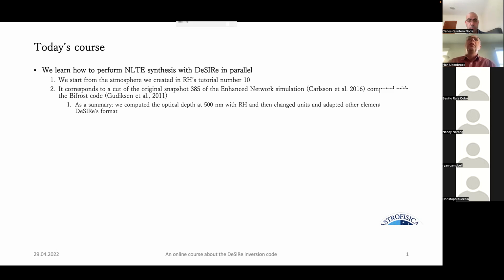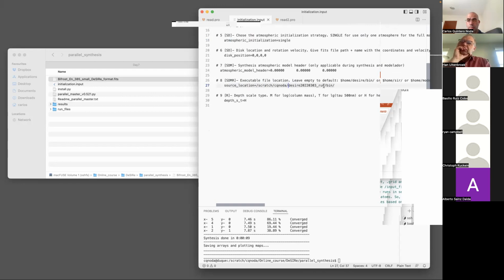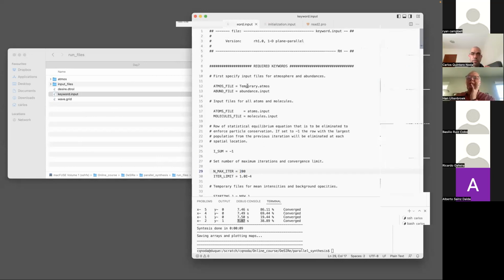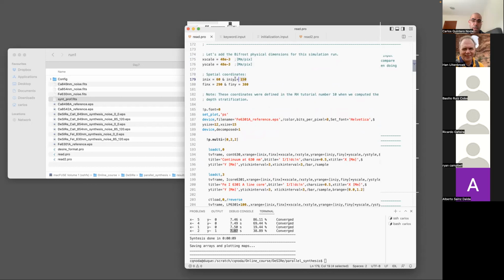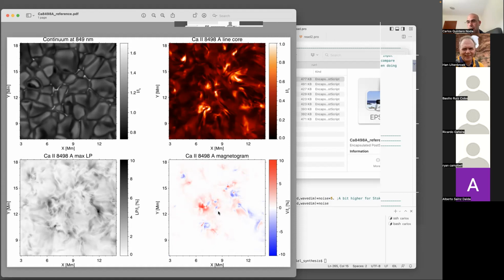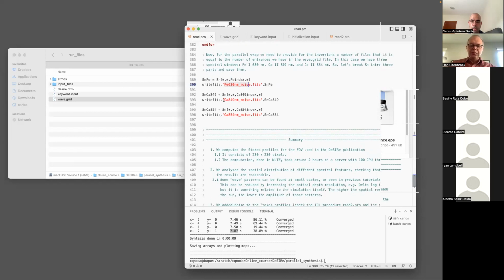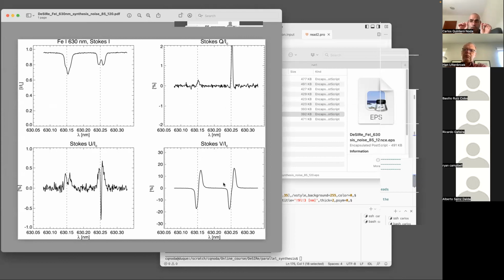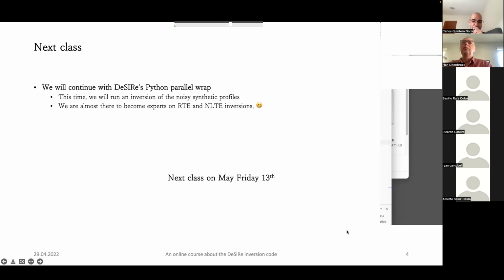DeSIRe inversion code online tutorial, Day 7: NLTE synthesis in parallel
This series of online tutorials cover the Departure coefficients Stokes Inversion based on Response functions code. Today’s class covers how to perform synthesis in parallel.